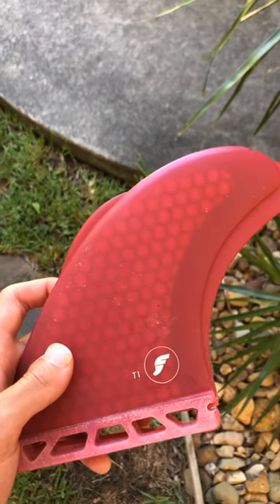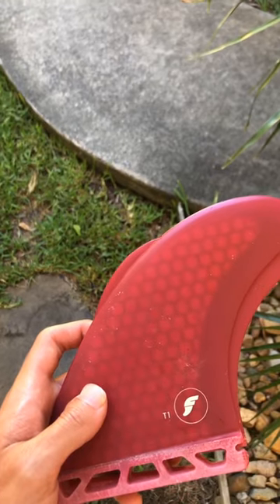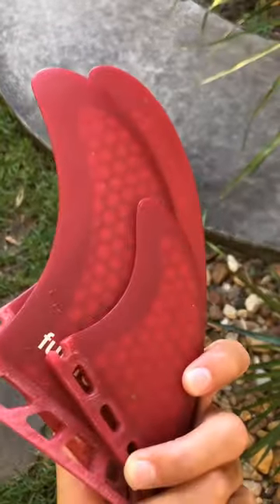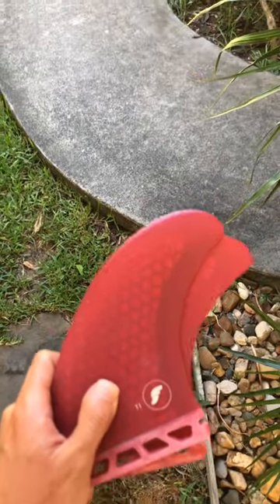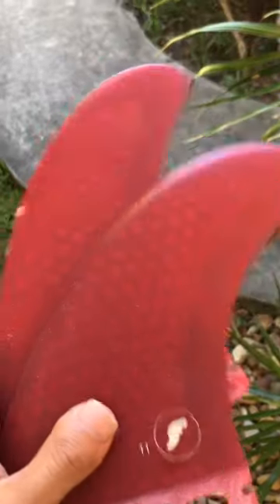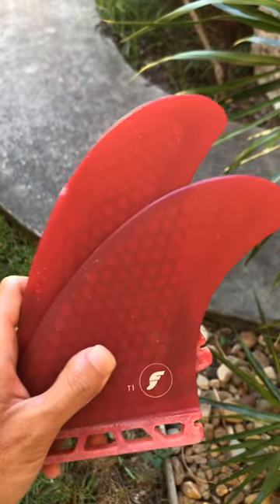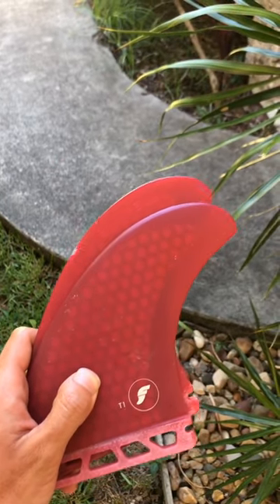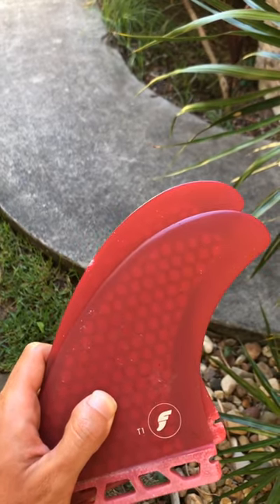Futures T1 Honeycomb Twin + Stabiliser Fin Set (Review)